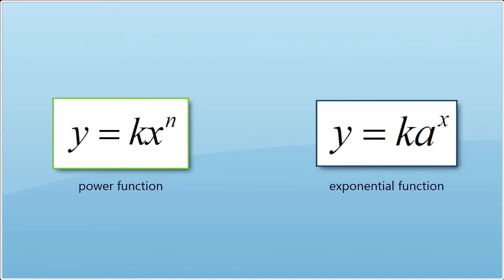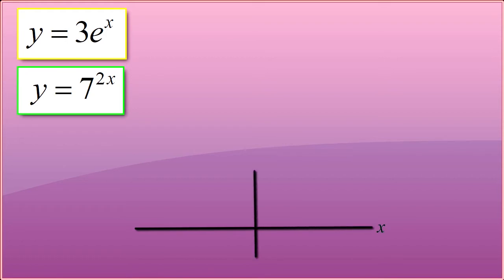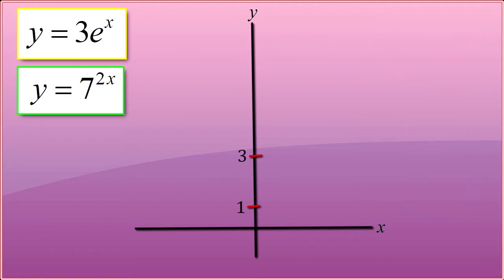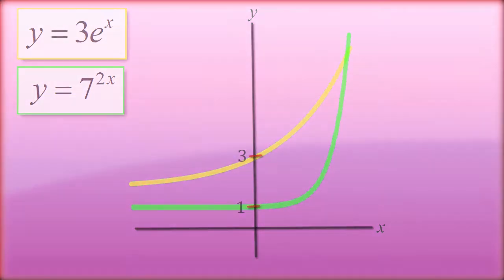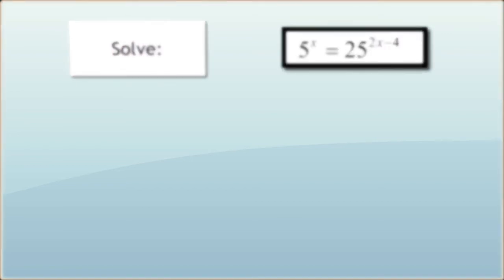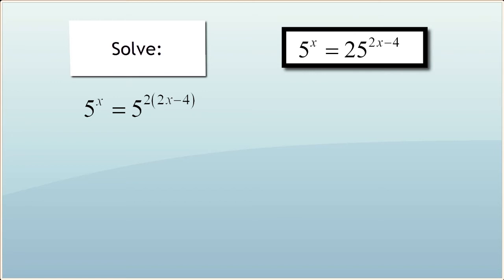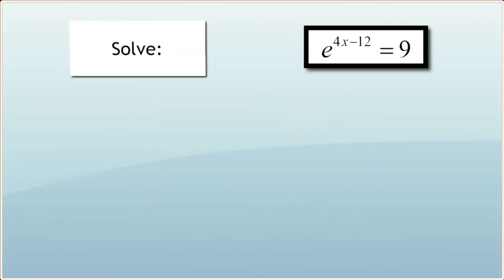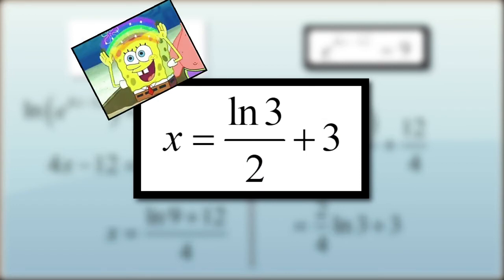MAT 1300 Primer: Exponential Functions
00:00 Math time
00:11 The basics of exponential functions
00:42 What you're expected to know for MAT 1300
04:31 Parting wisdom